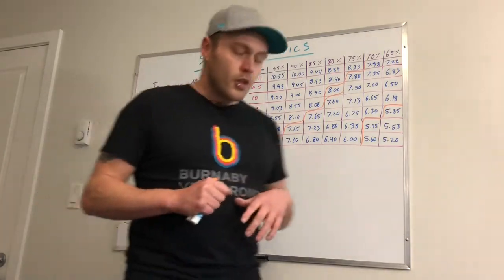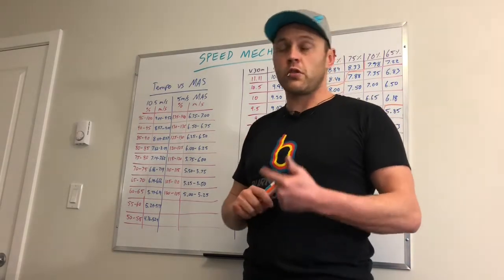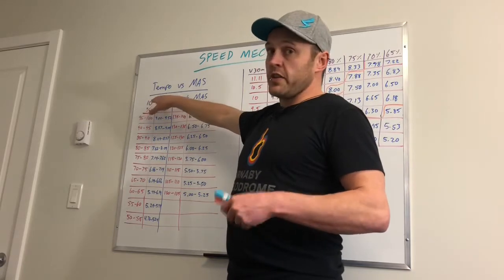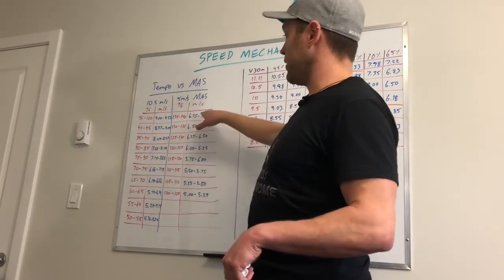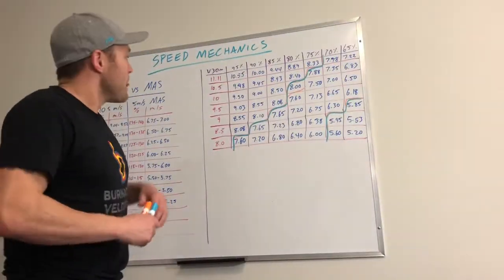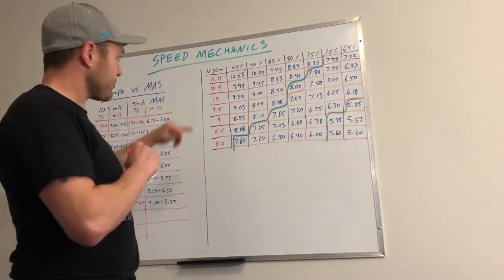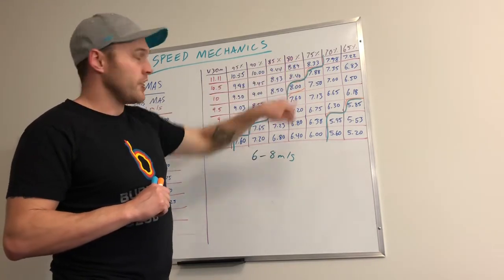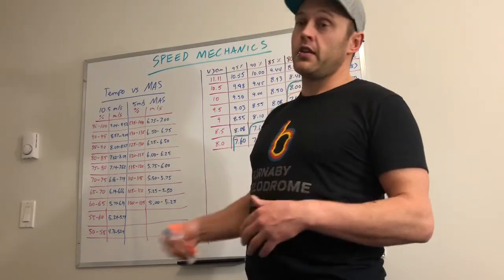Mind Dump Monday 003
MAS training vs Tempo running. What's the difference and why use one over the other. How do you program your conditioning or test your athletes?